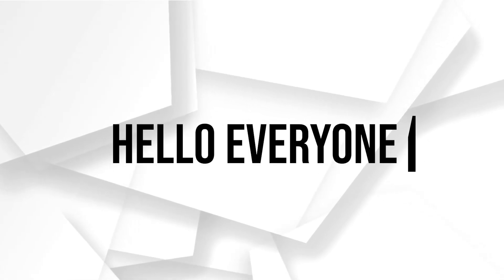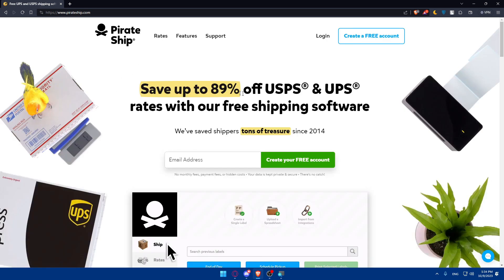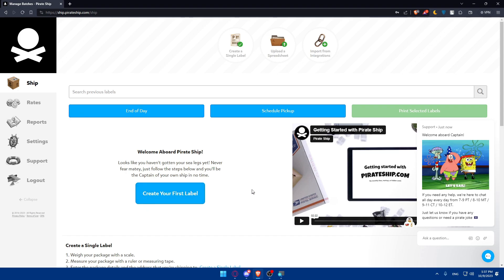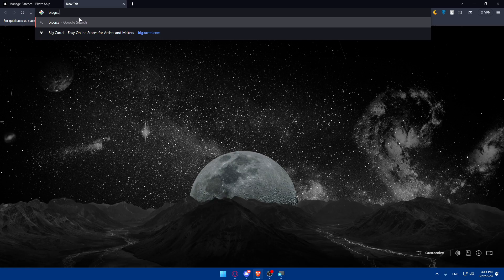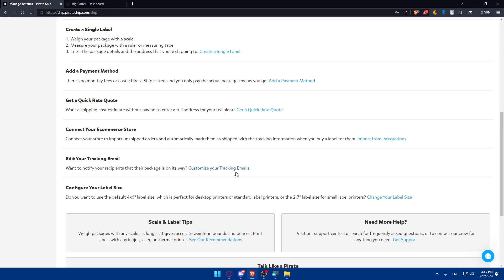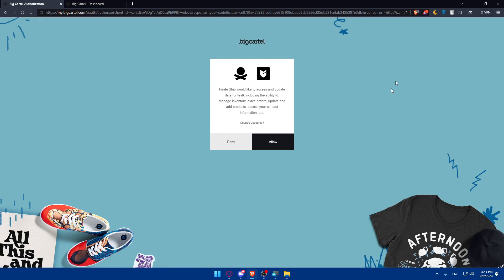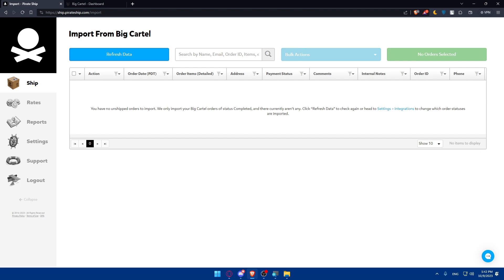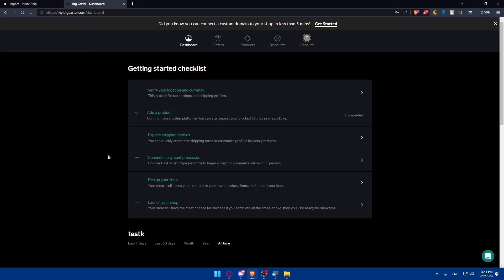How To Connect Pirate Ship To Big Cartel Website 2025! (Full Tutorial)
Today we talk about connect pirate ship to big cartel website,big cartel tutorial,pirate ship tutorial,how to use bigcartel